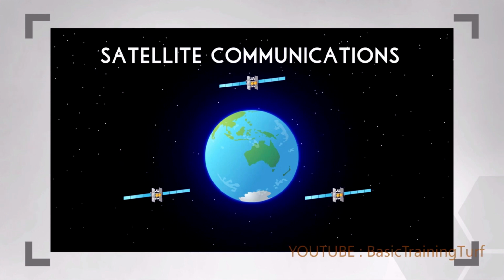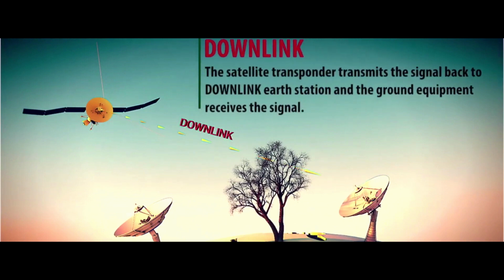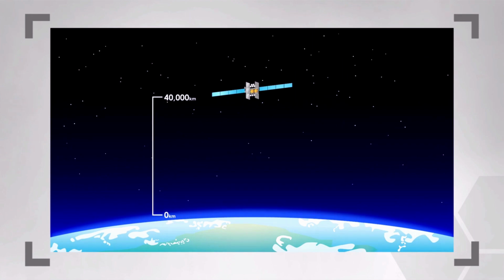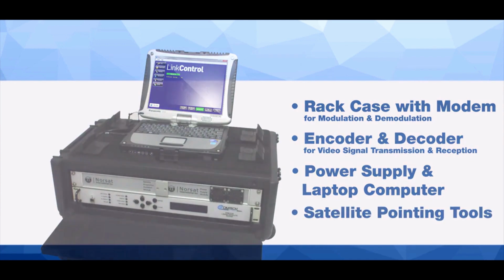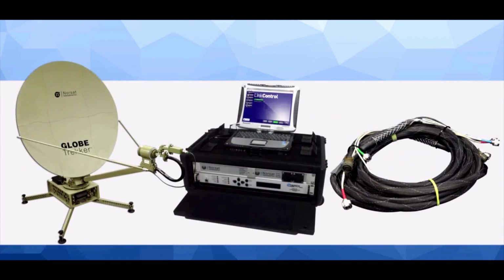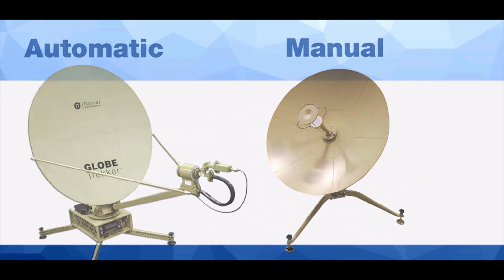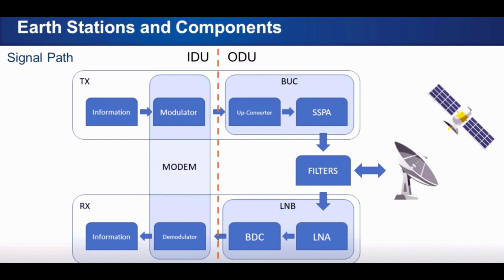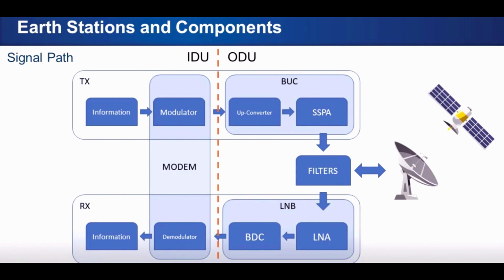📡Introduction to Satellite Communications & Earth Terminals — How SATCOM Works, Earth & Signal Path!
Kindly play and watch for 30 secs or till the end. Thanks

Introduction to Satellite Communications

0:00 - Introduction to Satellite Communications (title Page)
0:02 - What is SATCOM
1:37 - How Satellite works
2:38 - Space Element
4:27 - Ground Element / Earth Element
6:23 - Satellite Terminals Major components and functions
11:41 - Earth Stations Signal path
13:43 - Thanks for watching. Please Subscribe / Like / Comment / Share